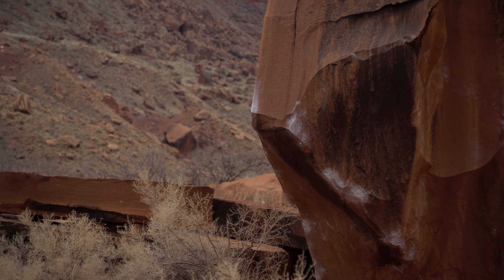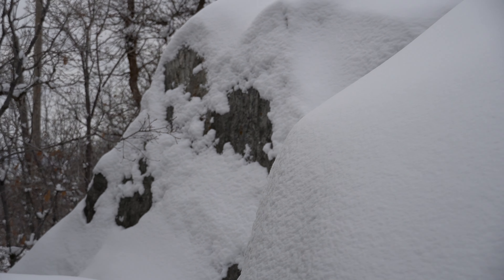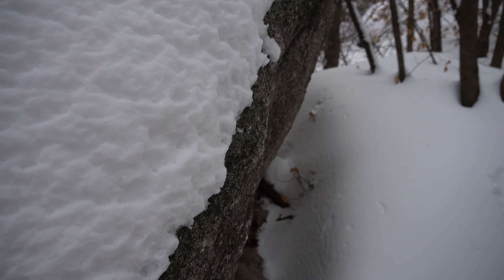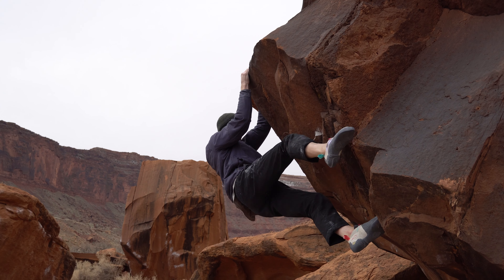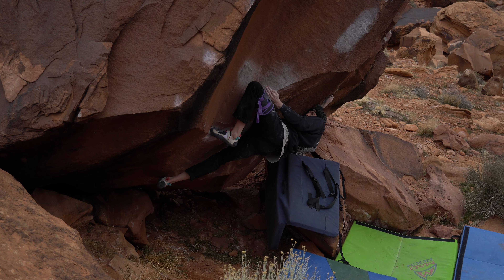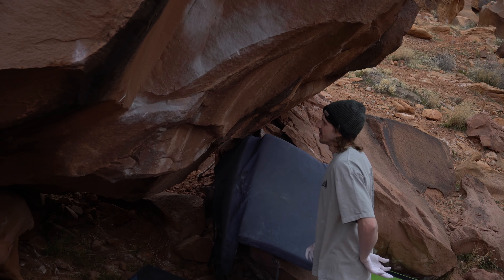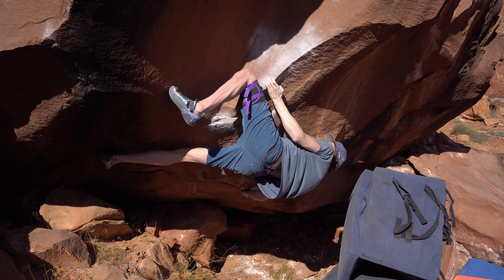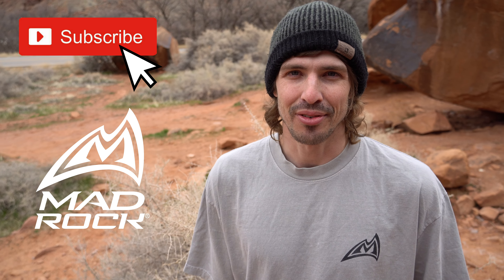Swoopula V13 First Ascent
Making the FA of one of Moab's hardest boulders, now dubbed Swoopula V13

The best two comments on this video will win! On winner will receive a pair of the Drones HV or LV from @MadRockClimbs and the second winner will receive a Hanger chalk pot.

Official contest rules:
-You must comment on this post before 12am MST, 4/2/2023.
-One winner will receive a pair of the Drone HV or LV from Mad Rock.
-A second winner will receive a Hanger chalk pot from Mad Rock.
-YouTube is not a sponsor of this contest and YouTube has no liability related to this contest.